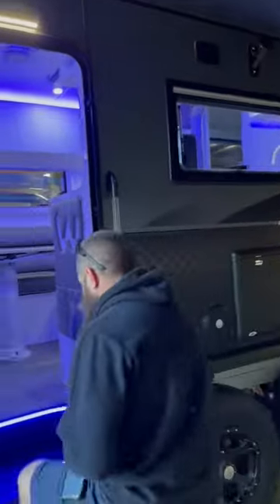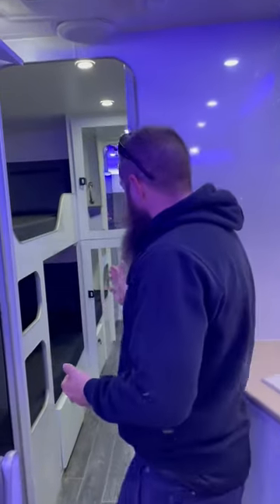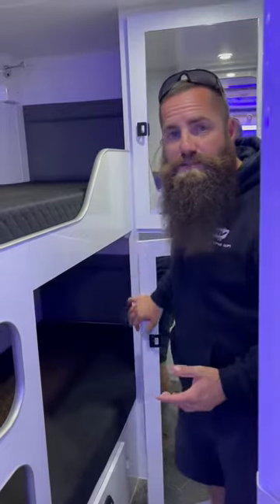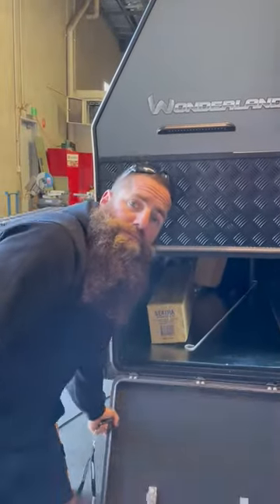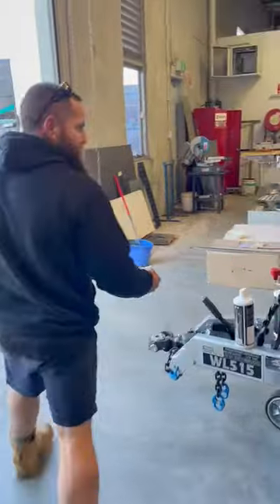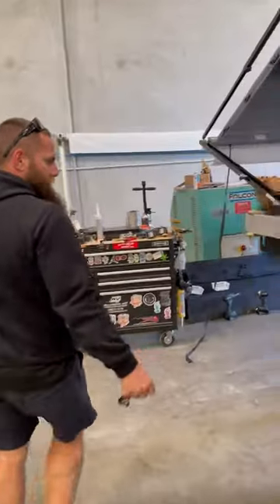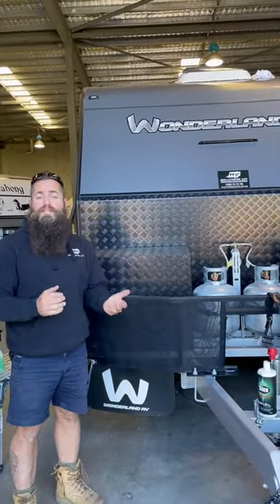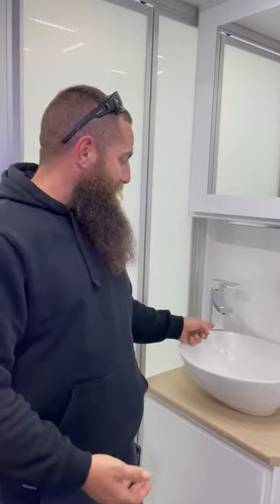VAN REVIEW - WonderlandRV XTR 19'06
We took a Wonderland RV XTR 19'06 away for Easter, check out our review!